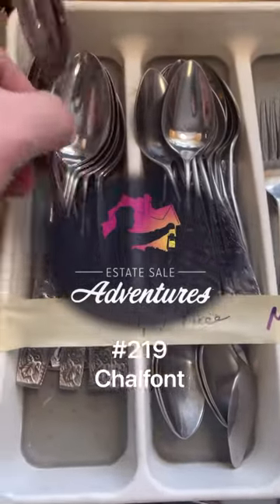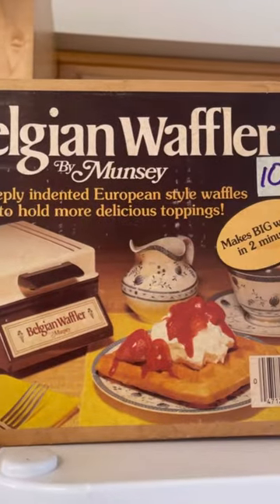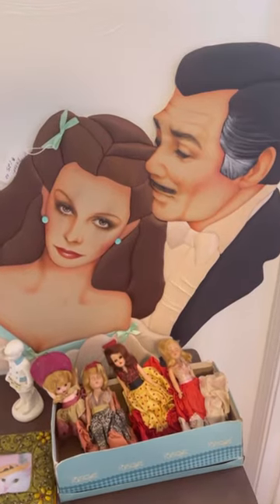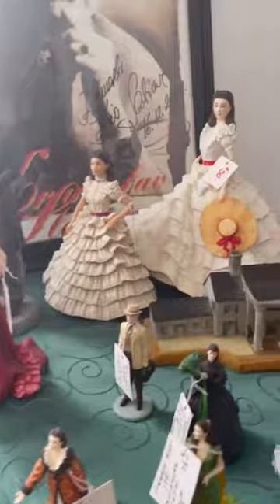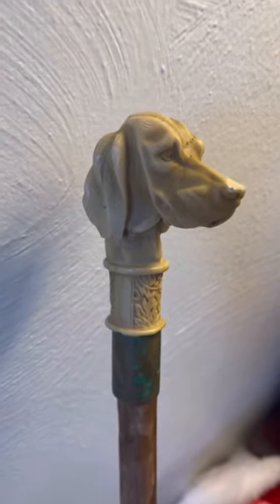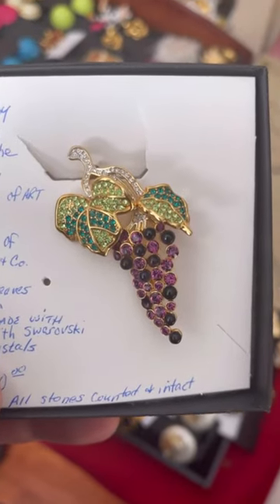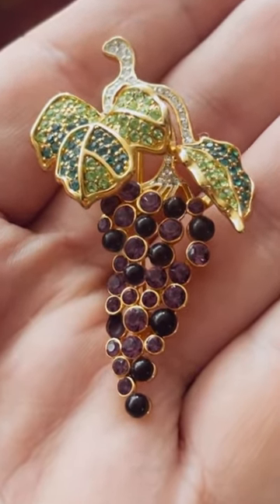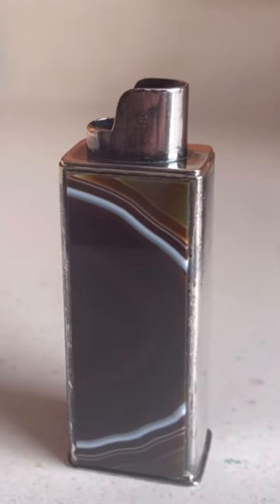Estate Sale Adventures #219 - Chalfont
Estate Sale Adventures - Come and explore the uniquely American tradition of Estate Sales. Based in Pittsburgh, PA, we go to all the best sales in the area each weekend and invite you to come along.